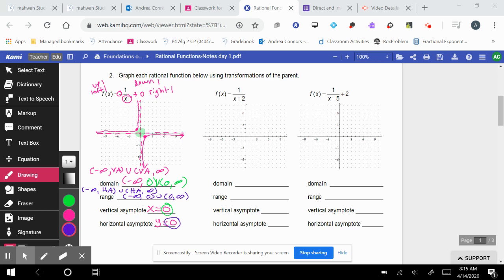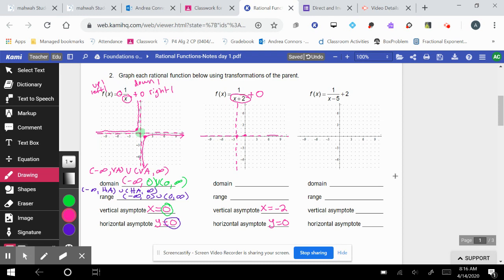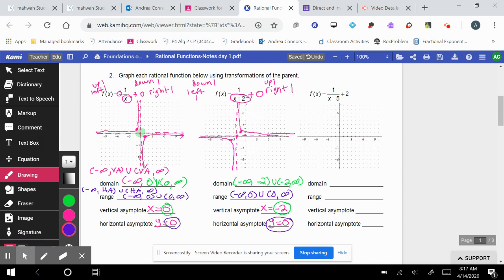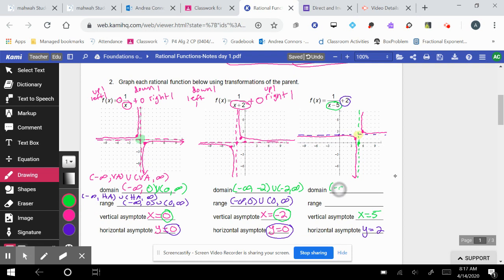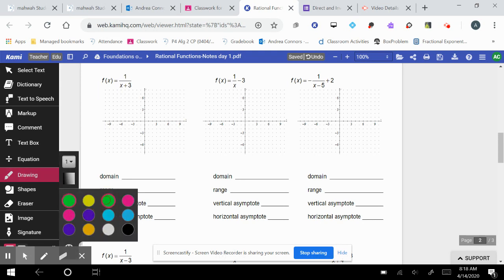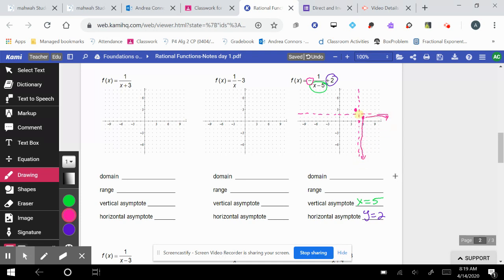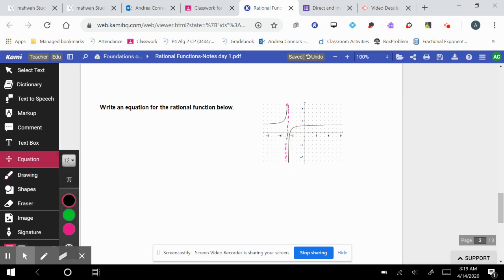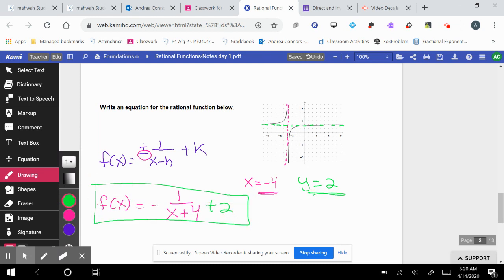Graphing Rational Functions Part 2